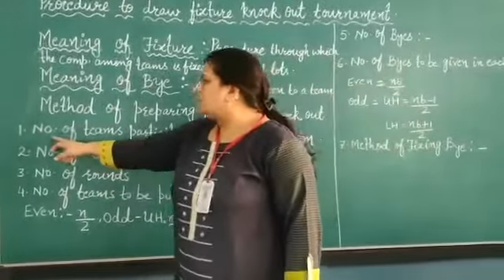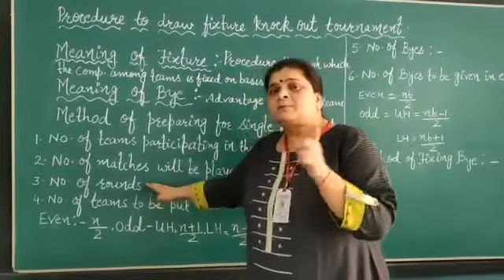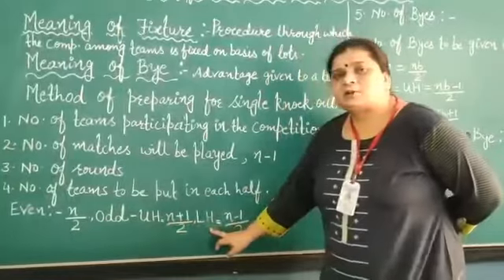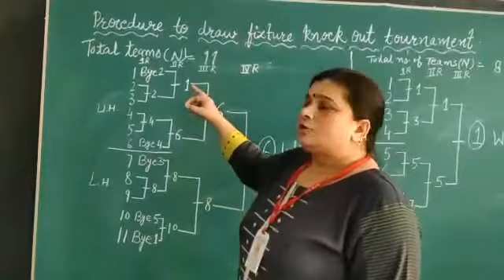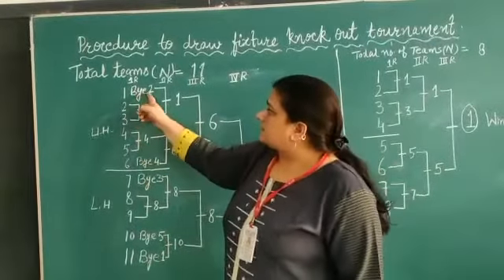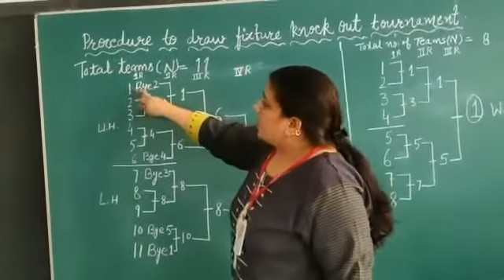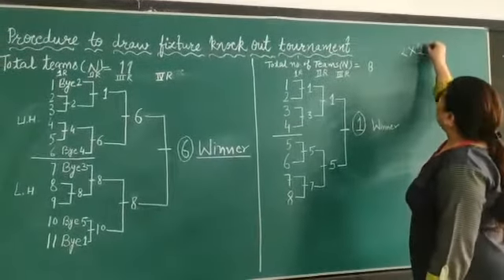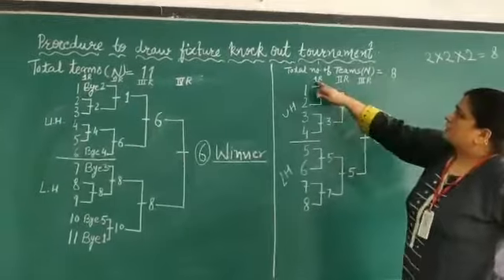Planning in sports, Physical Education classXII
Knock out fixtures